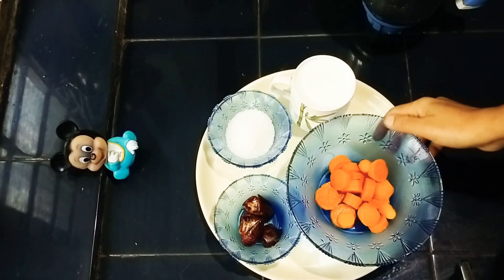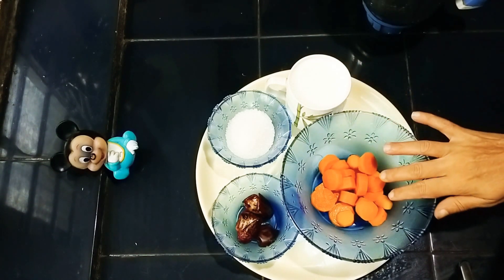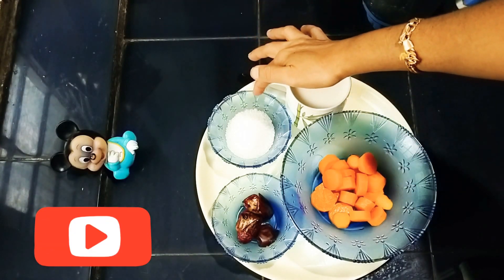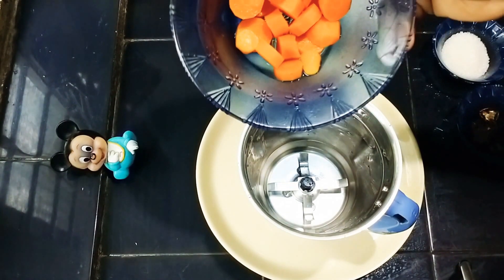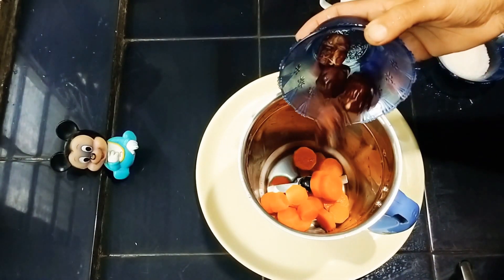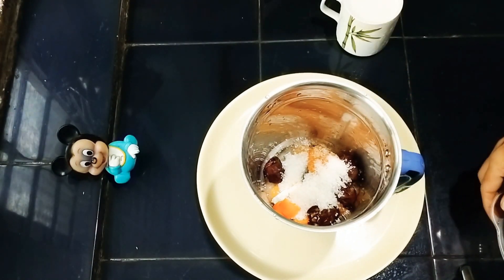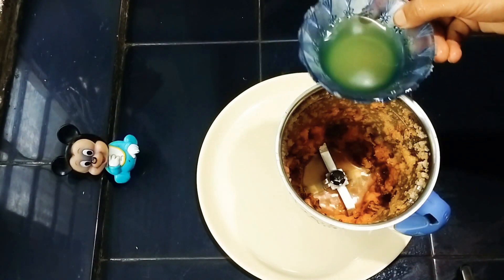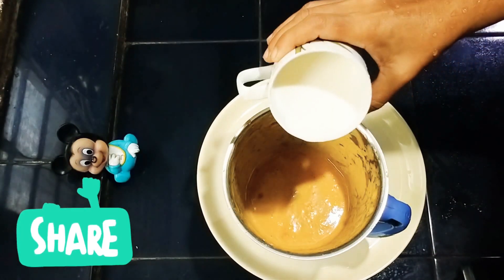കാരറ്റ് juice അടിപൊളി ടേസ്റ്റിൽ 😋😀#082.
UTTUPURAjuice
Uttupura juice